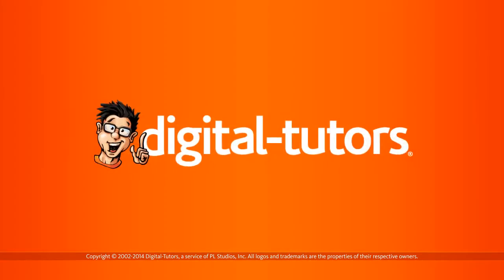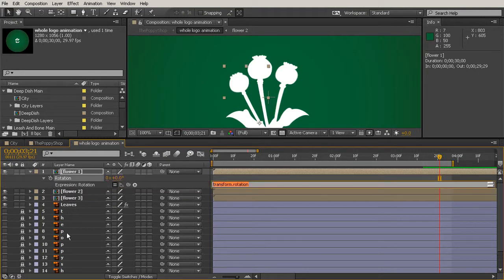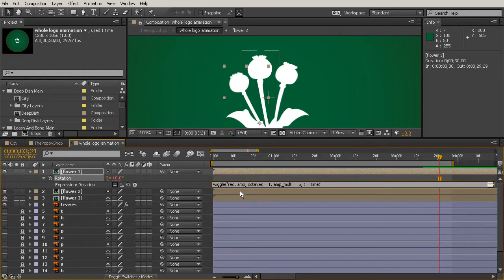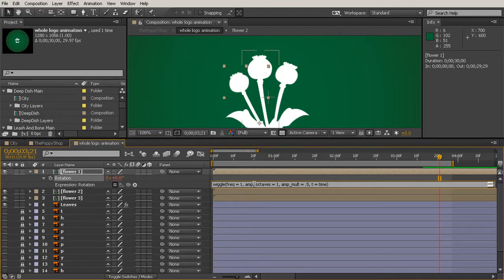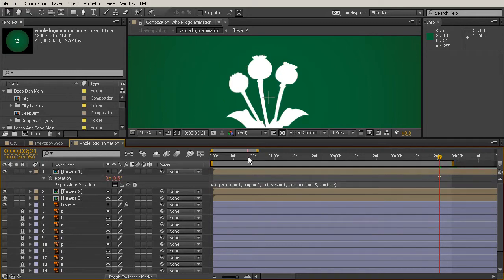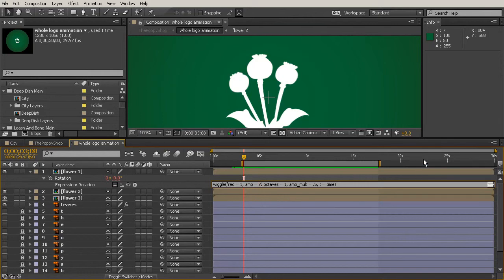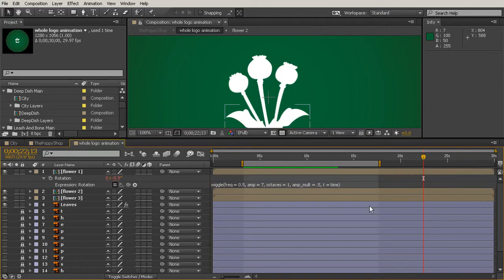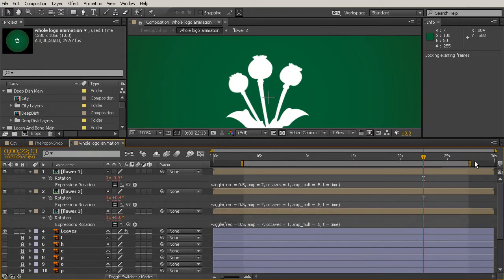10 Using the wiggle expression with rotation to create sway over time.mp4